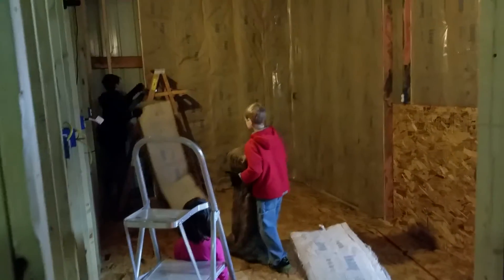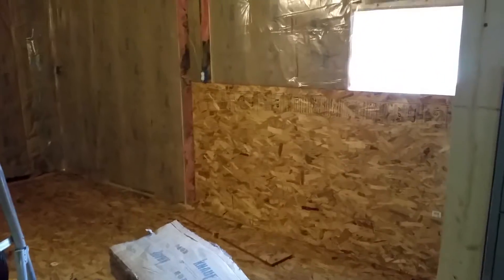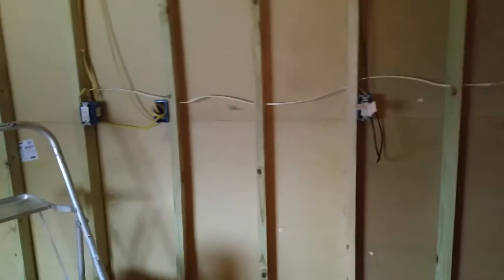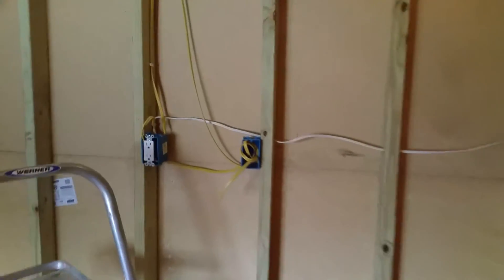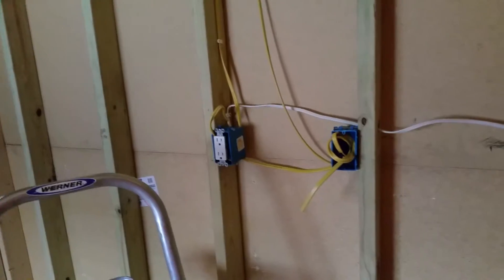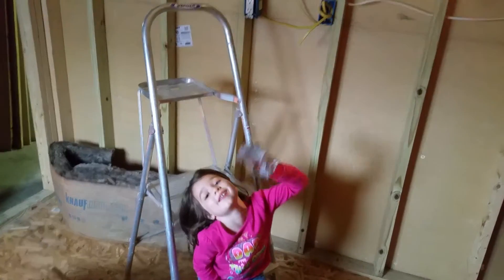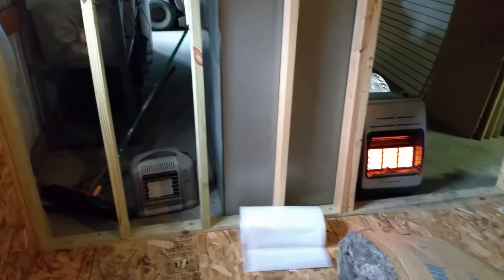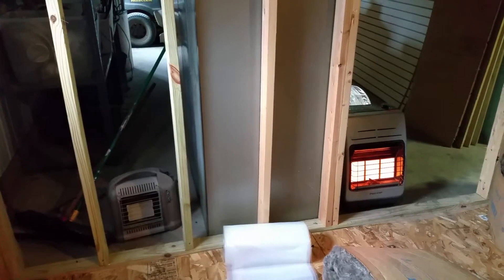2015.10.31 - Building the Barn office at BPI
Today we are all working on insulating the barn at Brook Pointe.  This is our new maintenance barn where we will sort and keep track of items hopefully to reduce a 50k line item for maintenance costs.